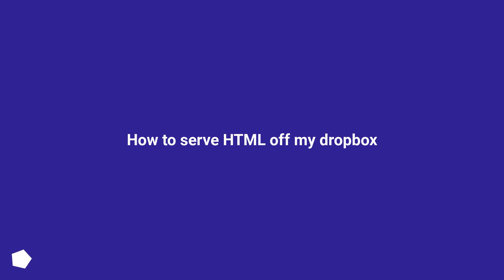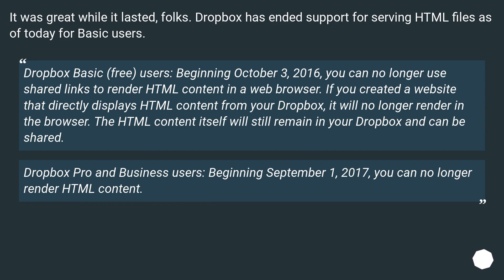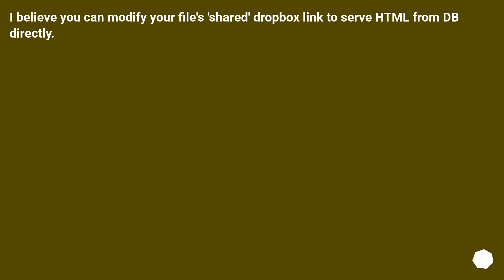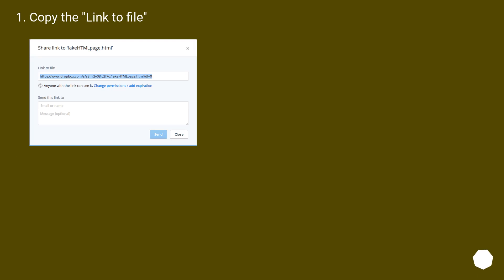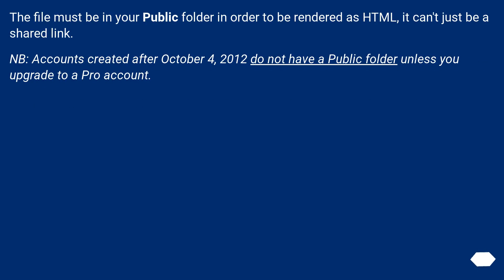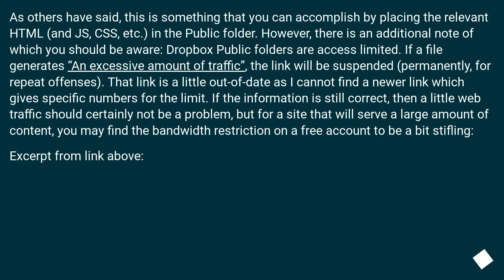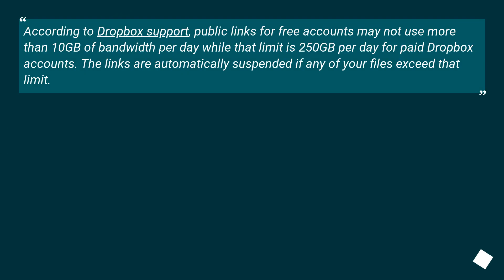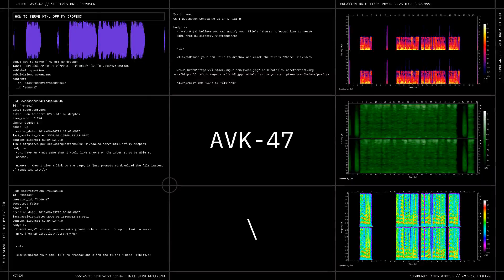How to serve HTML off my dropbox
Chapters
00:00 Question
00:28 Accepted answer (Score 31)
01:26 Answer 2 (Score 31)
02:47 Answer 3 (Score 11)
03:12 Answer 4 (Score 4)
04:30 Thank you